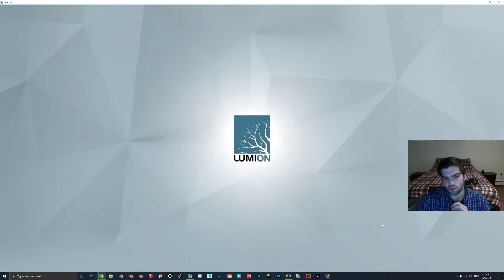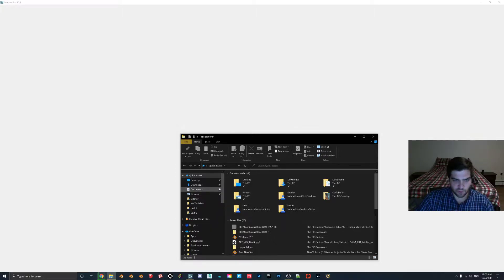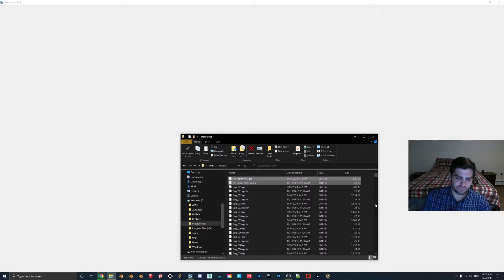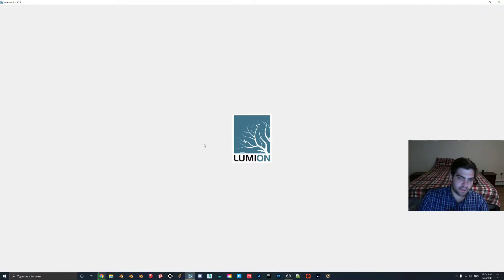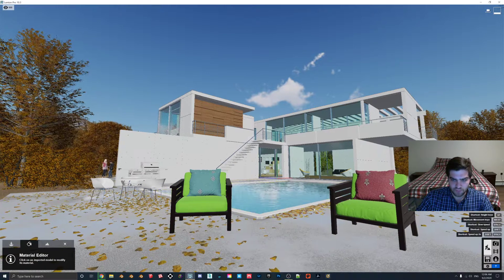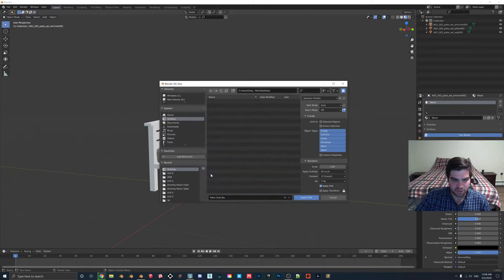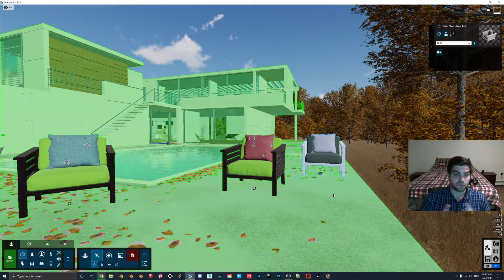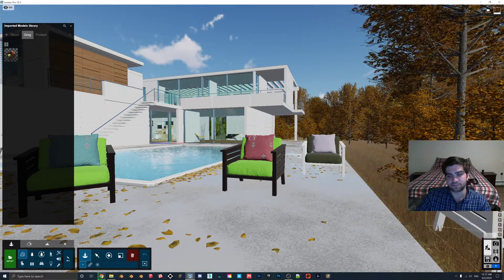The Best Way to Organize IMPORTED MODELS in the LUMION Import Folder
In this video I show you the technique that is in my opinion the best way to organize the models that you import into Lumion. The imported models library can be found by going to your documents folder and then down to the Lumion folder and then proceeding into the library folder.

Why I think this is the best technique is it will allow you to copy models and duplicate them multiple times. This means you could have "Kitchen" folder for everything you would set your kitchen scenes with while also having a "Pots & Pans" folder for when you need that specific item. While it is a bit of extra work to do this it can be amazing for teams that import items in large quantities. This also allows you to make copies of the entire folder and share them with colleagues (or save them on a shared drive) so that all models are readily available.

I would note as well that you can make as many folders as you want to lay out the "framework" of all of the folders you would like to have in the library (I do not think you can put folders inside of other folders however) and the

I had originally planned on making this video about how to put your own imported models into the original Lumion library but it turns out unfortunately this not possible since you need .CGR files and the imported files are turned into .lib formats. The closest that I was able to get was to have the thumbnail inside of the original library but it unfortunately did not work.

Timestamps for the Video:
Introduction 0:00
Opening Lumion & Explaining Why This Works Best 1:20
Importing Our Model (Any Works) 2:10
Finding Our Imported Models in Our Documents Folder 3:00
Back-up Your Folders If You Plan on Moving Lumion Files Around!! 3:30
Looking at the Different File Types Importing Models Creates 4:10
Creating Different Folders 5:05
Make Sure You Close and Reopen Lumion to Update Folders 6:00
Showing Our Model in Multiple Folders 7:30
Edit Models to Create Desired Thumbnail (Blender) 8:30
If You Didn't Understand Blender, Comment and I Will Make An Explanation Video 11:00
Conclusion 13:05
Thanks for the Support! 14:20